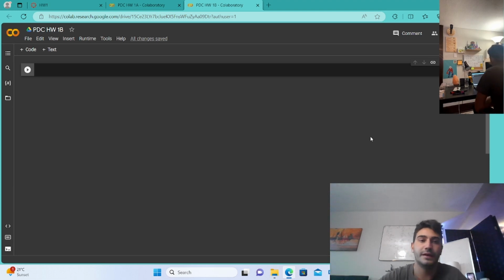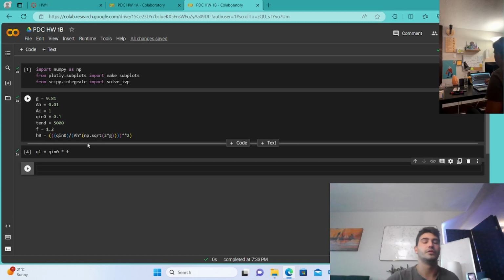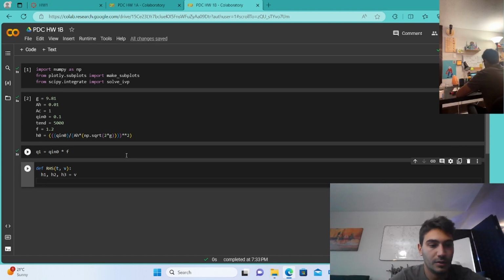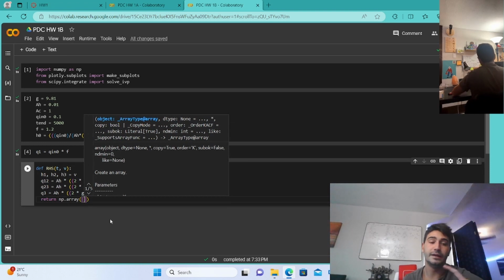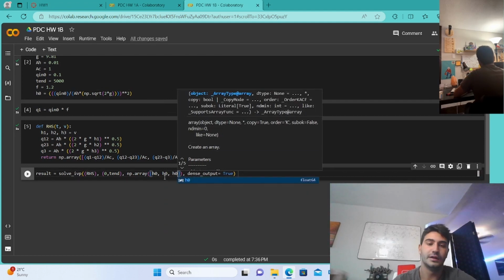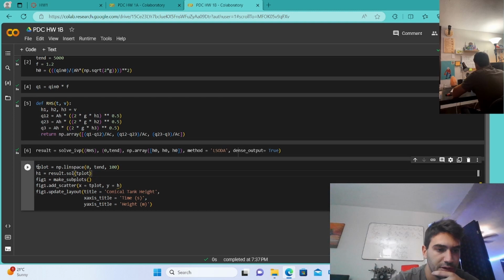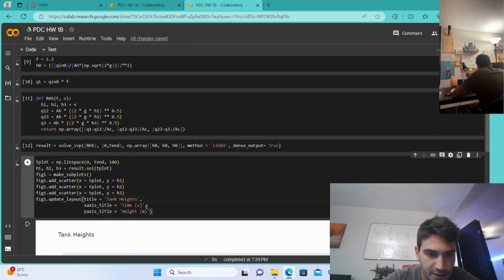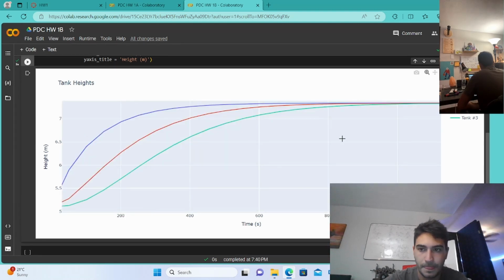Process Dynamics & Control HW 1B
Three tanks, each with constant cross section area Ac=1 m2 and drainage hol area of 0.01 m2 are connected such that the inlet flow to the first tank drains sequentially into the second, the third, then out of the system.  The flow into the system has been at an initial steady state of 0.1 m3/s.  Derive the differential equations and simulate the response of the liquid heights of the 3 tanks when the inlet flow to the first tank is increased by 20%.